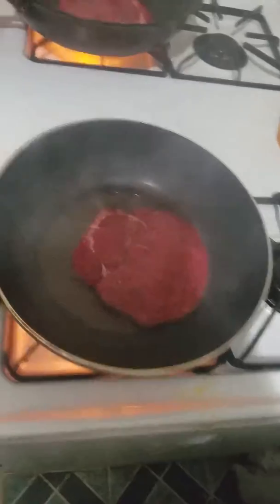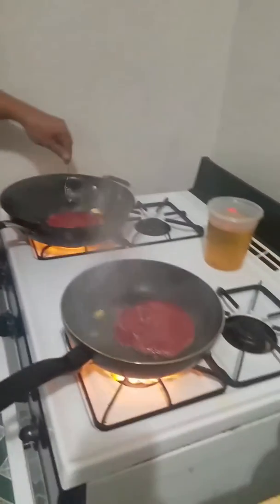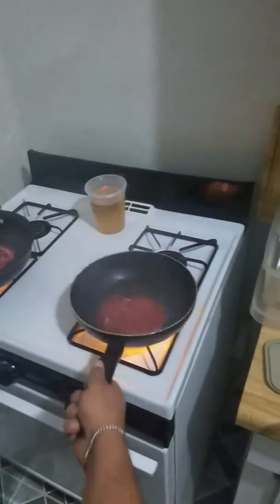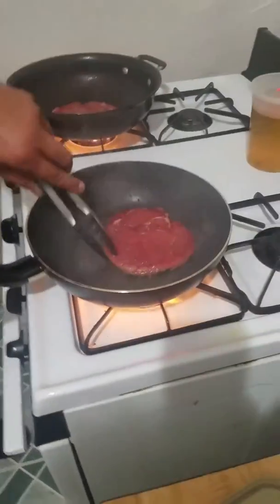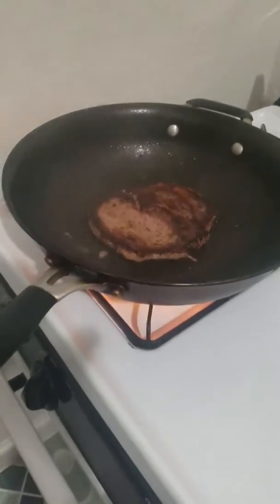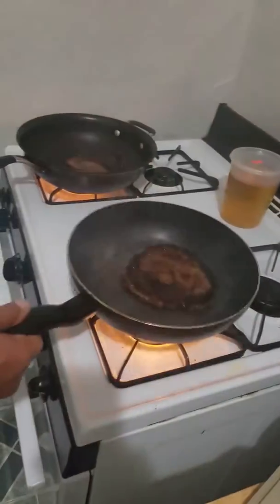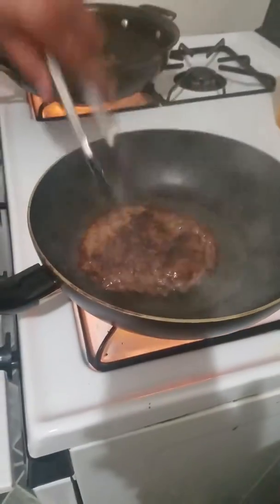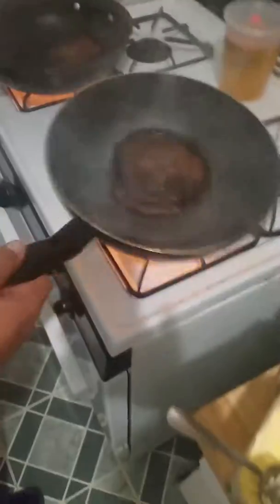PART 3.. HOW TO COOK A STEAK!!